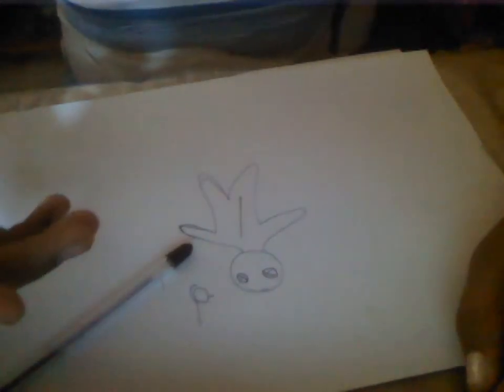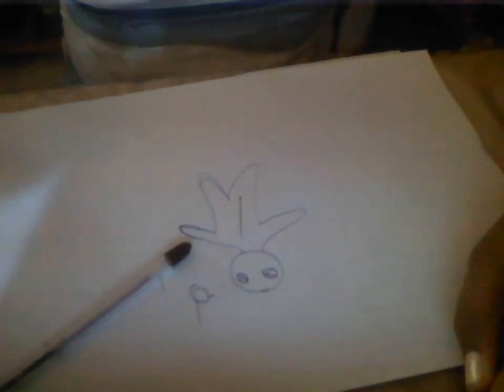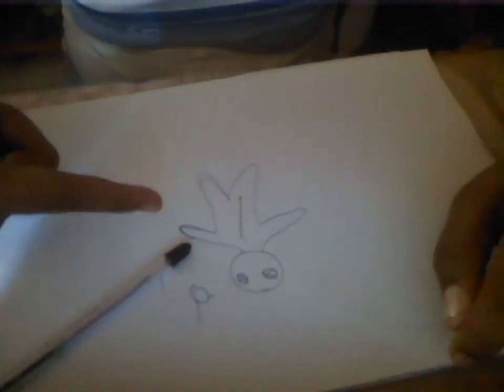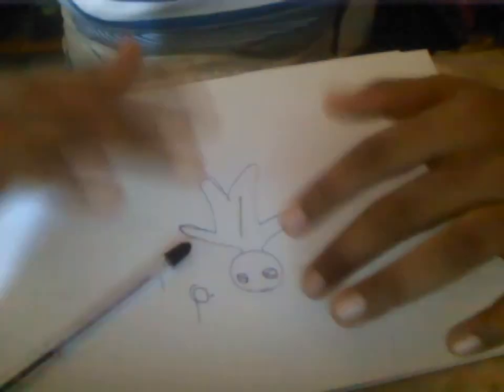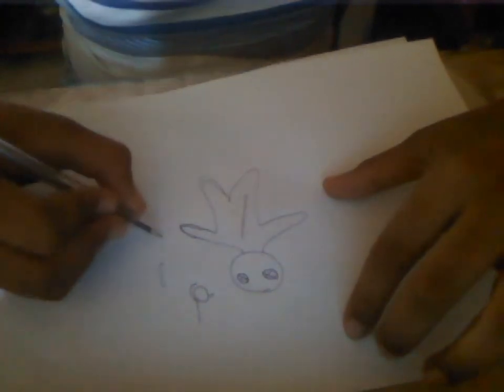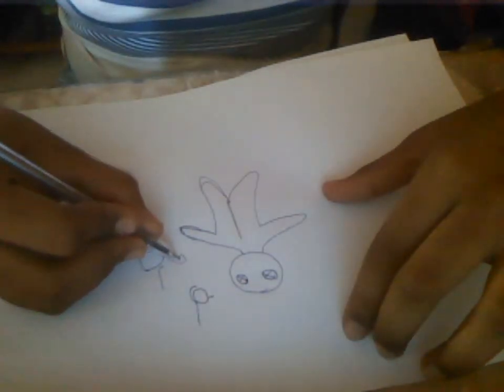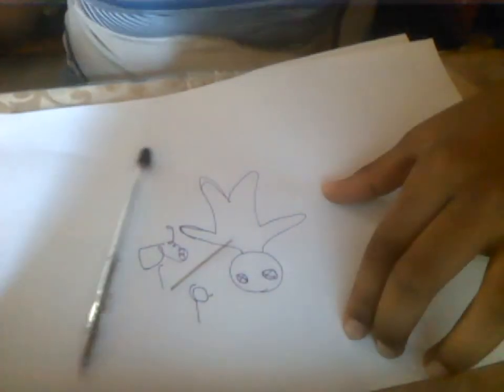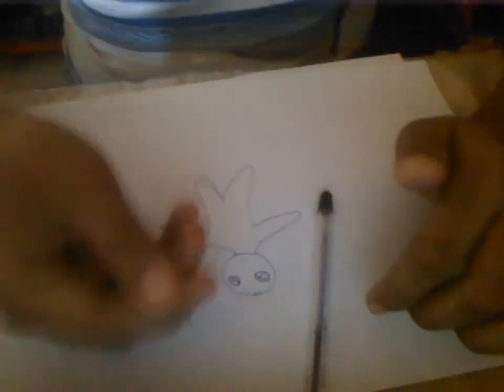idikatu magic eka